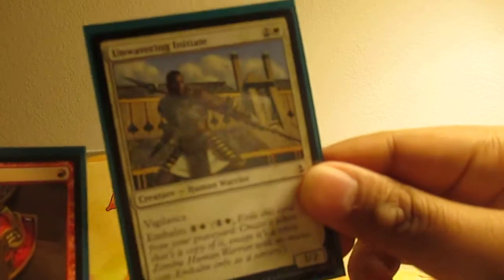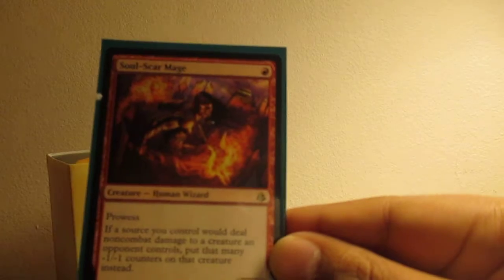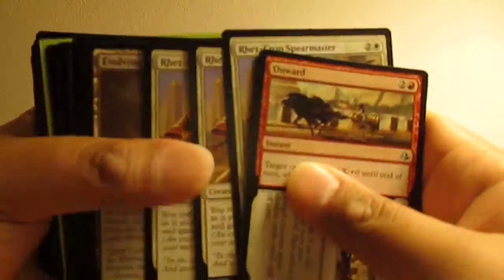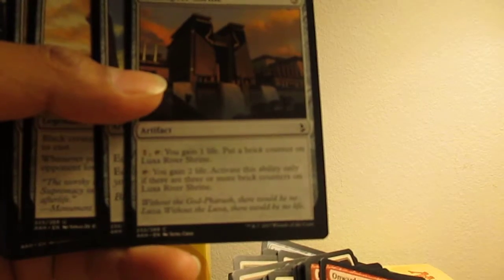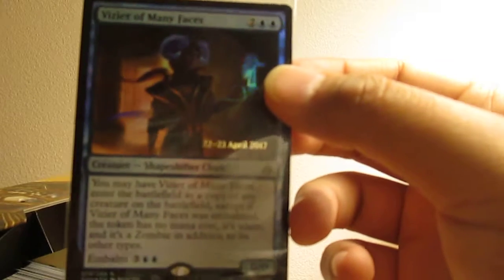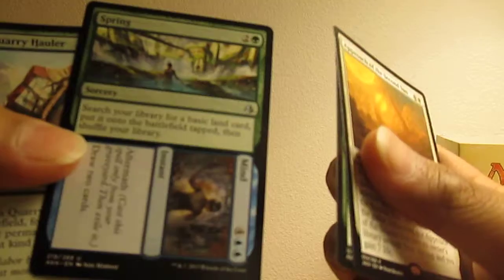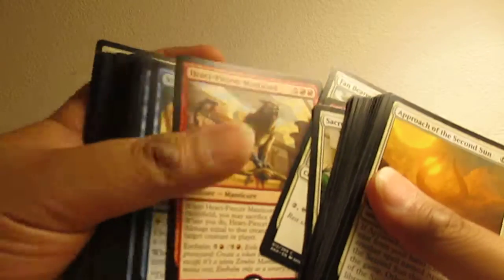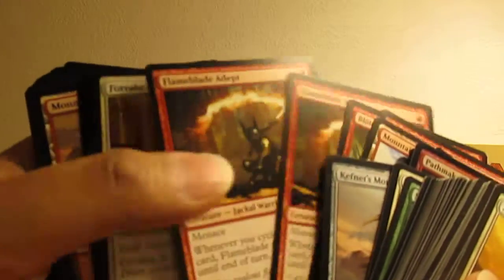MTG Pre Release talk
Hey guys, Pre Release for Magic's new set Amonkhet was this past weekend. So I figured i'd show you some of the stuff I pulled. Enjoy guys.